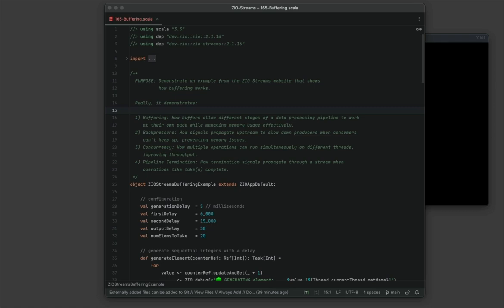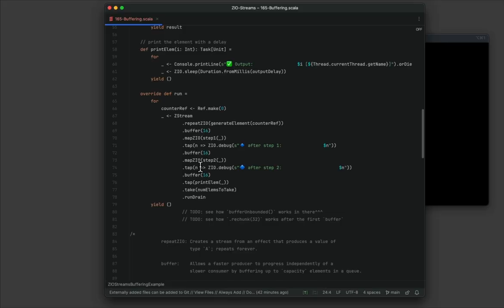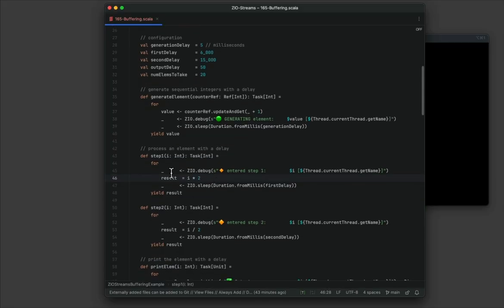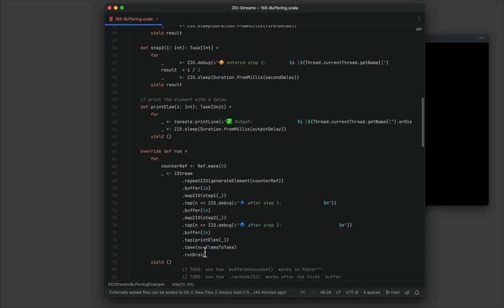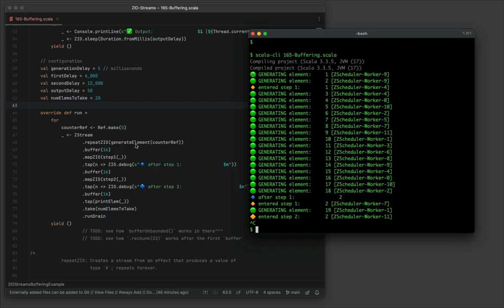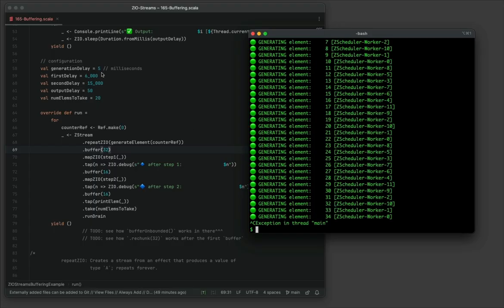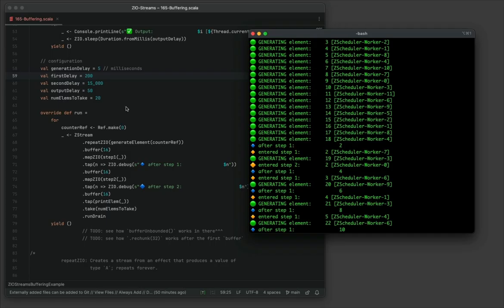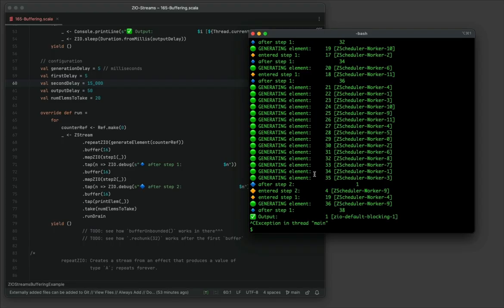12. Buffering With ZIO Streams: Part 1 (ZIO Streams)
In this video and the next video I’ll demonstrate some code based on an example from the ZIO Streams website that shows how buffering works.
Really, the complete example demonstrates:

1) Buffering: How buffers allow different stages of a data processing pipeline to work at their own pace while managing memory usage effectively.

2) Backpressure: How signals propagate upstream to slow down producers when consumers can't keep up, preventing memory issues.

3) Concurrency: How multiple operations can run simultaneously on different threads, improving throughput.

4) Pipeline Termination: How termination signals propagate through a stream when operations like take(n) complete.